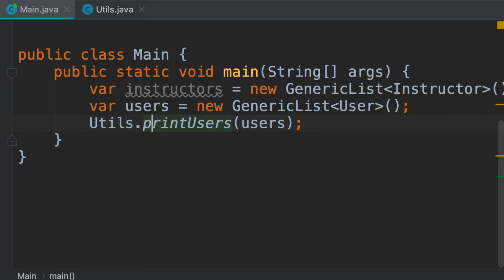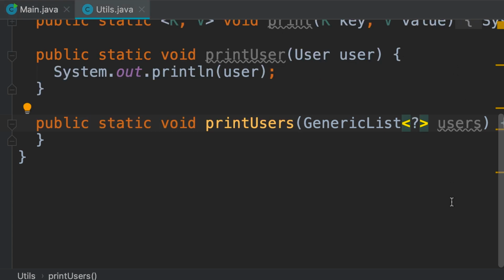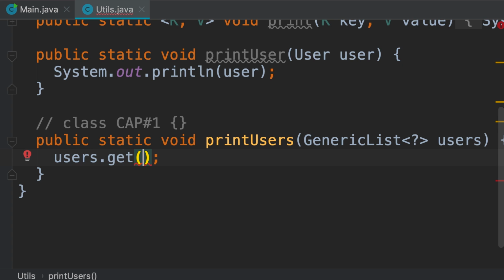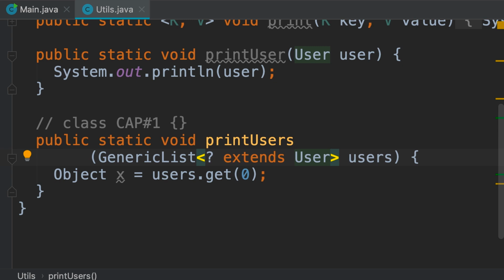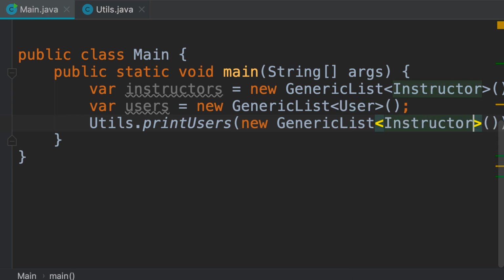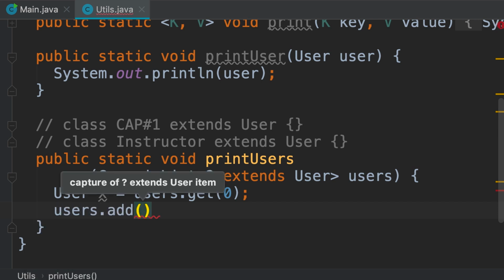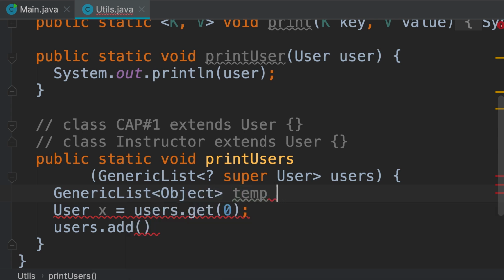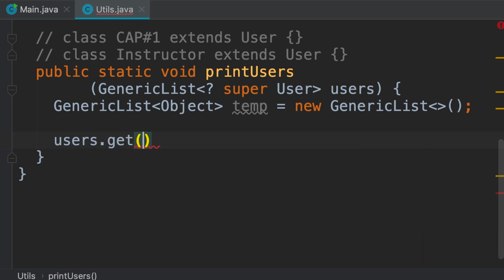Java #146 - Wildcards [By Mosh Hamedani]